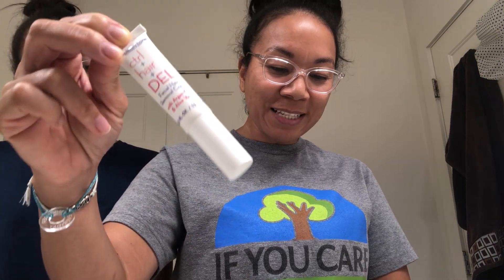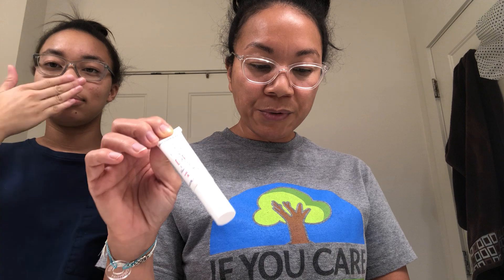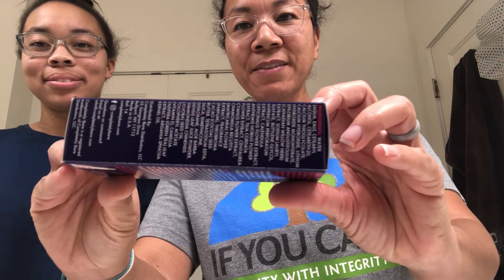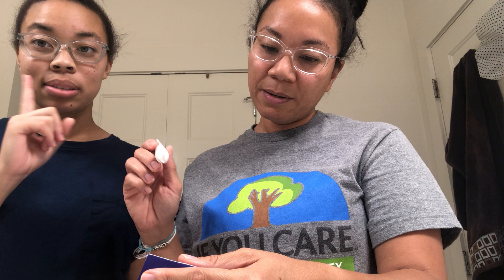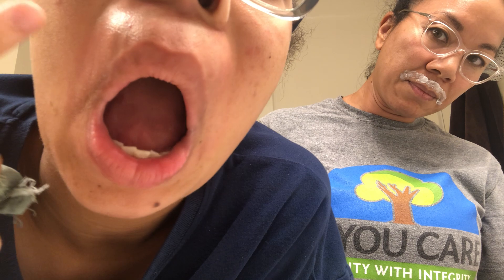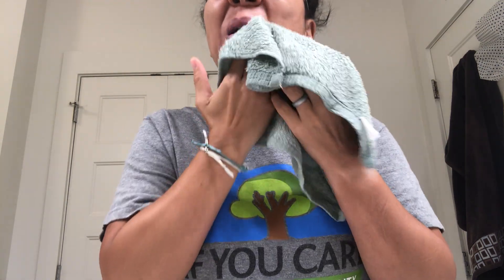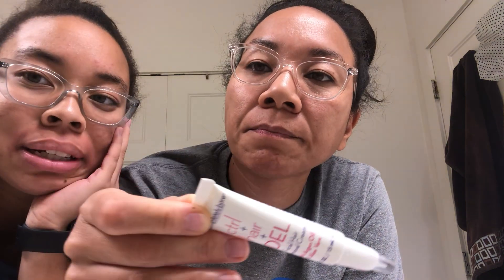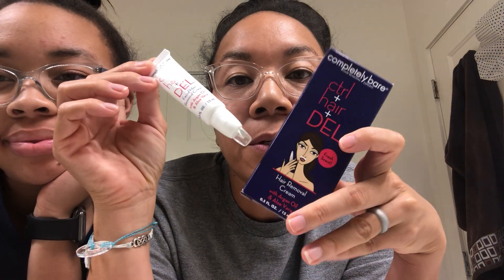Completely Bare review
Review of Completely Bare Hair Removal Cream ctrl+hair+DEL

Argan Oil & Aloe Vera moisturize & soothe
Easy to use, targeted dual-sided tip for quick application & hair removal
On/Off twist top to keep applicator clean in between uses
Fresh Scent!
PETA Certified Cruelty-Free & Vegan